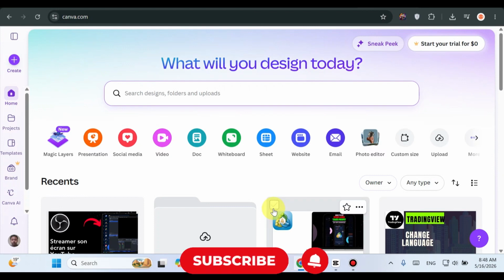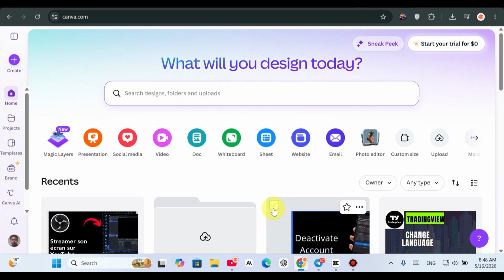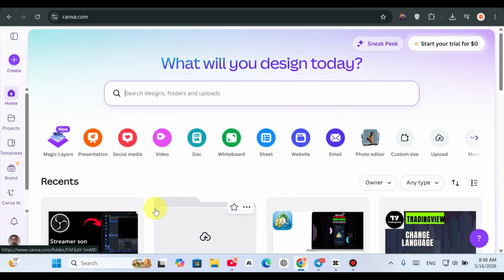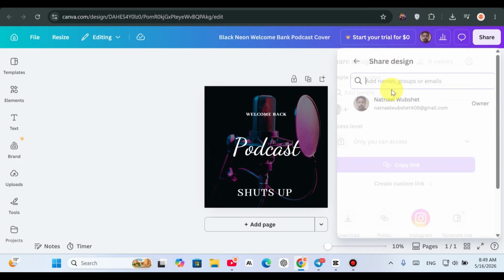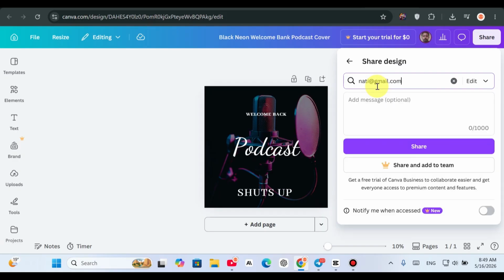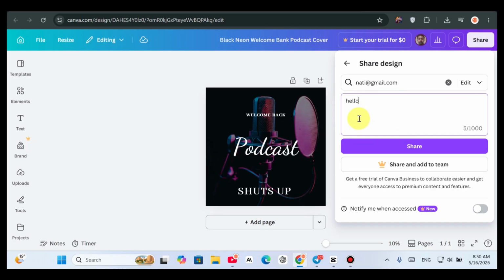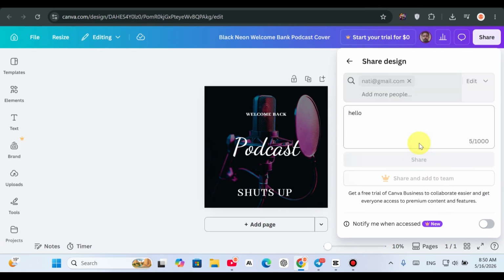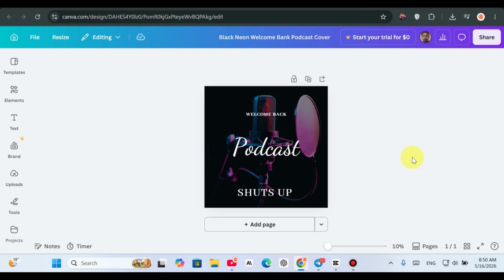How to share your canva design with other people | easy collaboration tutorial 2026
In this simple and easy tutorial, learn how to share your canva design with other people step by step. discover how to invite collaborators, set editing permissions, and work together in real time on your designs. perfect for teams, students, and content creators.